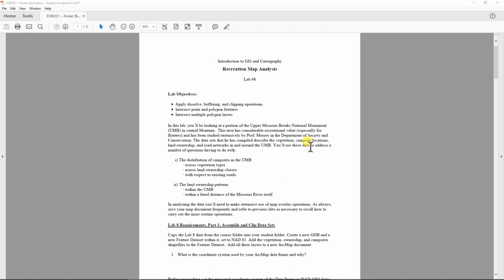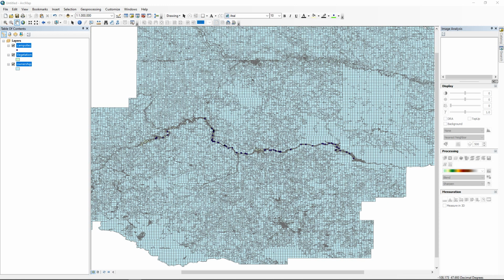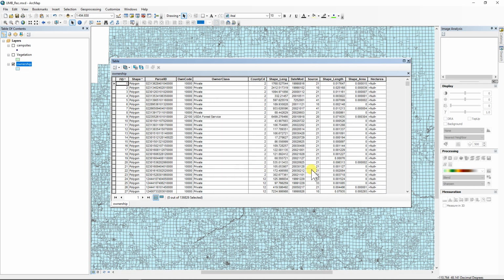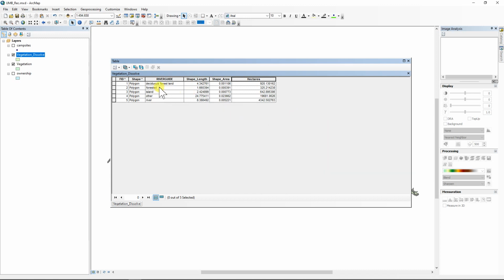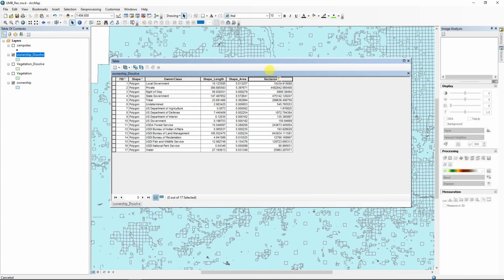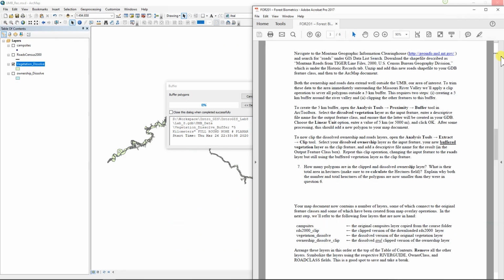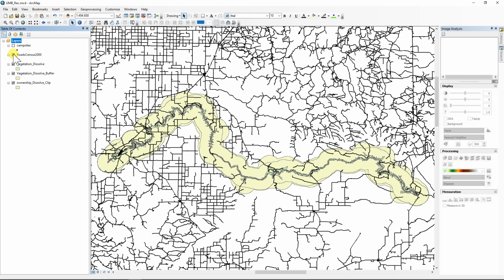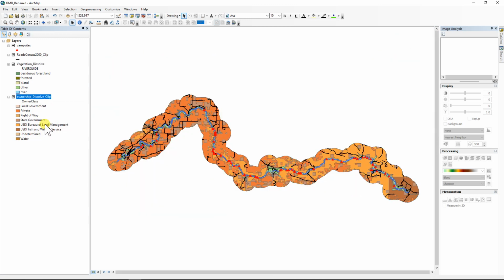Introduction to GIS - Lab 8 - Overlay Analysis, Part 1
In this lab, we look at the characteristics of campsites in the Upper Missouri River Breaks National Monument. These recreational facilities are compared to landcover and ownership. Below are links to the instructions and data. Thanks.